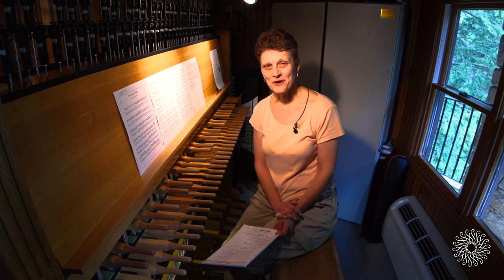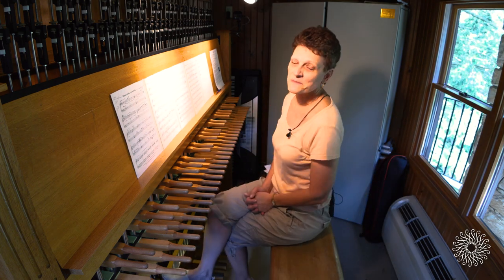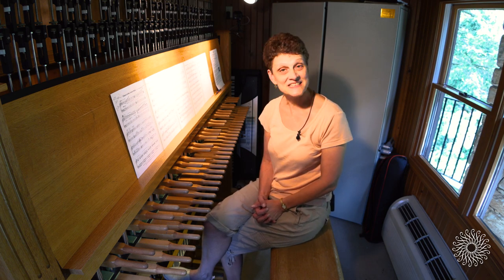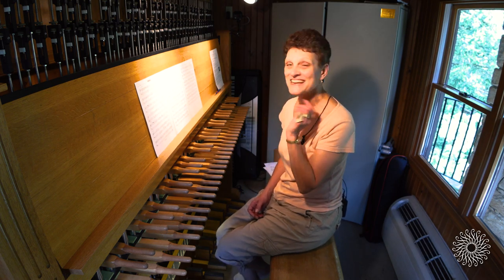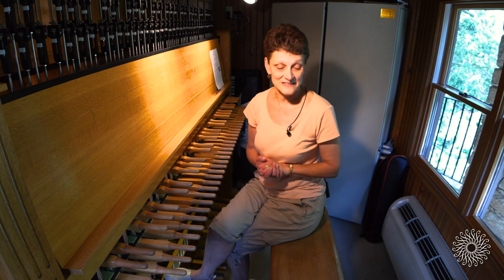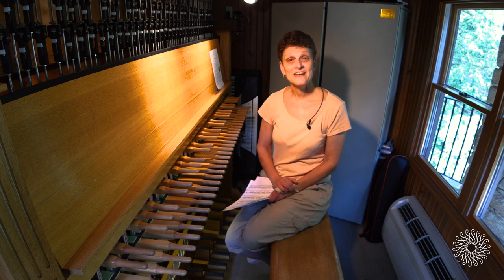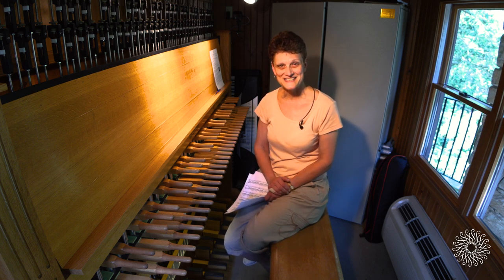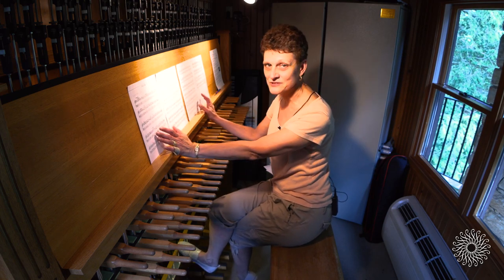Lisa Lonie at Longwood Gardens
Carillonneur Lisa Lonie kicks off the summer 2021 live carillon series with her May 23 performance from the Chimes Tower. Follow along as Lisa shares fascinating facts about the carillon, and enjoy her performance of Super Bowl halftime show songs, music featured in TV commercials, the music of Billy Joel, and carillon compositions written by women.

Longwood Gardens is the living legacy of Pierre S. du Pont, inspiring people through excellence in garden design, horticulture, education, and the arts.